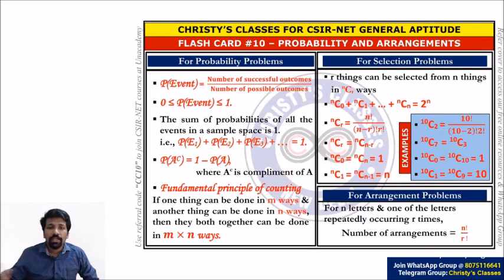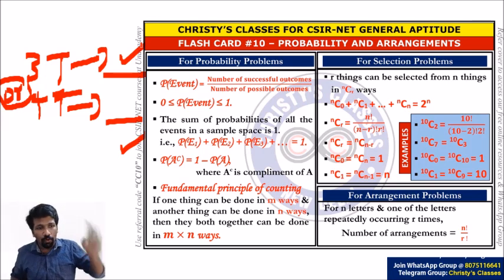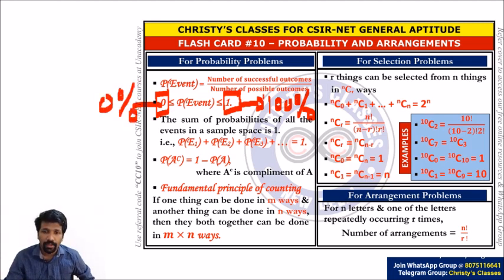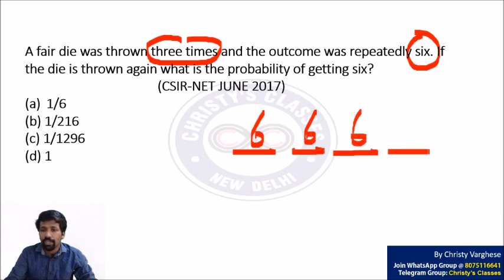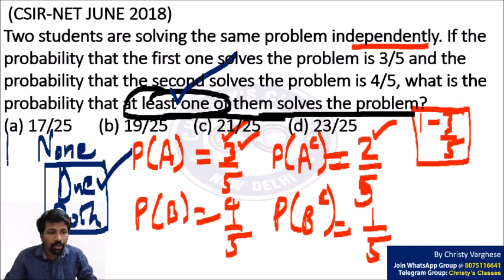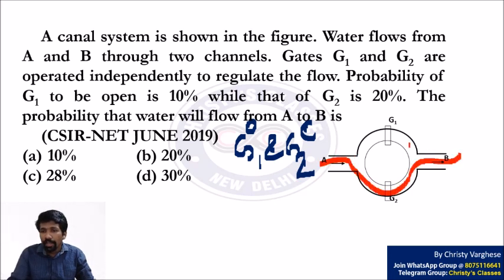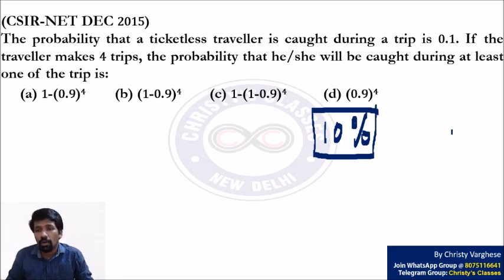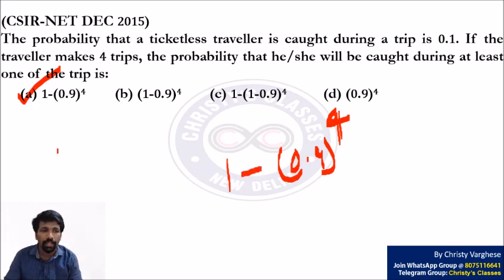Probability | General Aptitude | CSIR NET Part A | Life Science | Maths | Physics | Chemistry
In this session, the educator "Christy Varghese" will be discussing the Most Important General Aptitude Topic - “Probability” for CSIR-NET 2023 Preparation for Life Sciences, Mathematical Sciences, Physical Sciences, Chemical Sciences, Earth Sciences Aspirants. This session will also be highly beneficial for all the aspirants preparing for various competitive exams like GATE, BARC, DBT, ICMR, TIFR, UPSC CSAT, SET & various M.Sc. & Ph.D. entrance exams.

OTHER BOOKS

Numbers
Probability
Permutations & Combinations (Arrangements & Selections)
Number Series
Letter Series
Symbol Series
Speed, Distance & Time
Train Problems
Distances & Directions
Mixtures
Clock and Time
Calendar
General Science